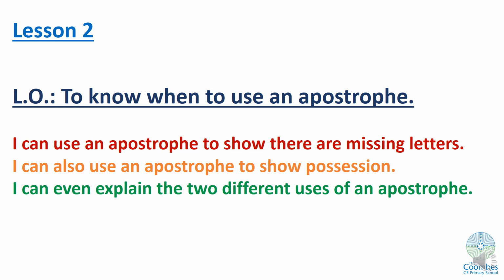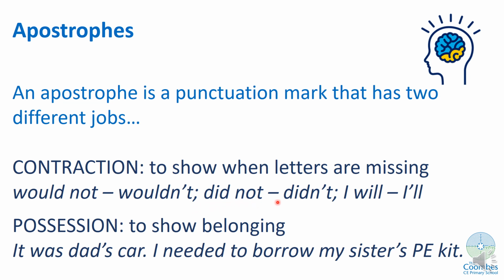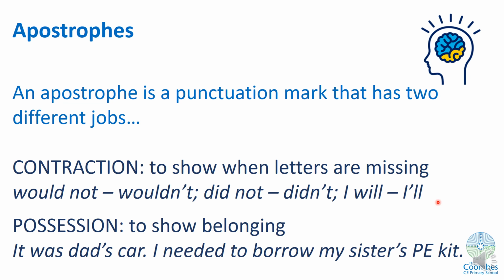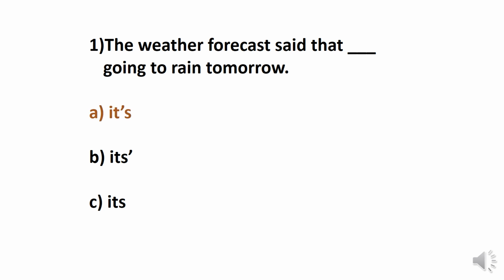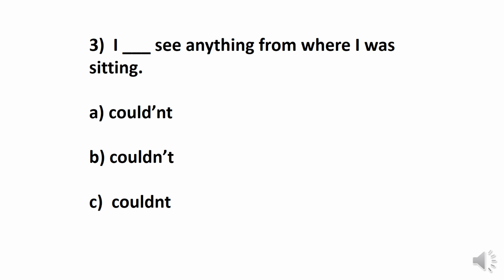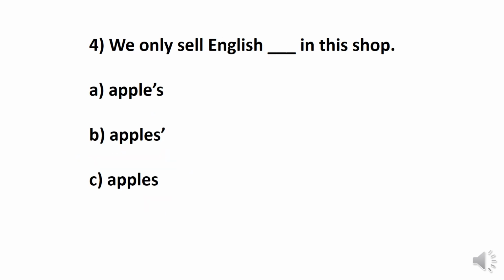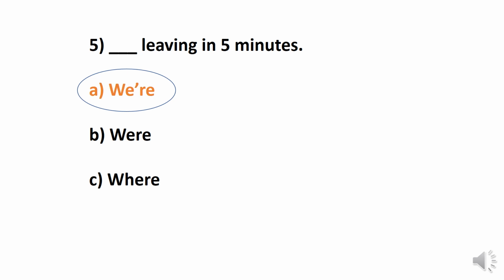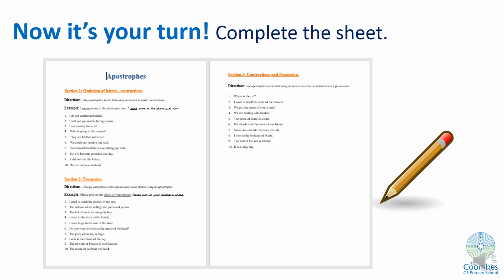Lower KS2 Writing Week 4 - Lesson 2